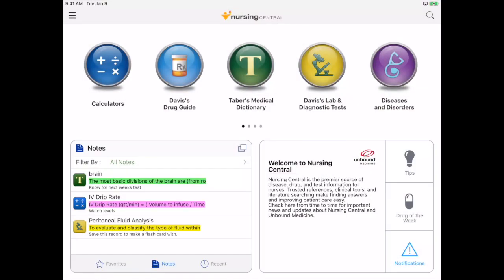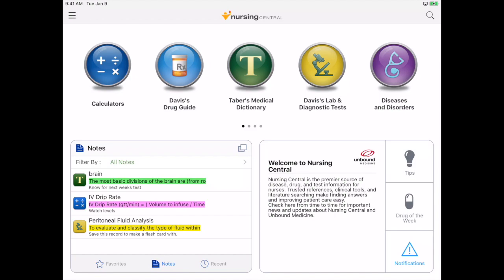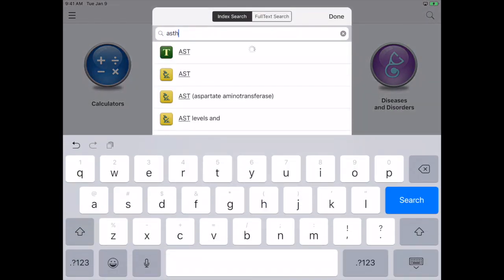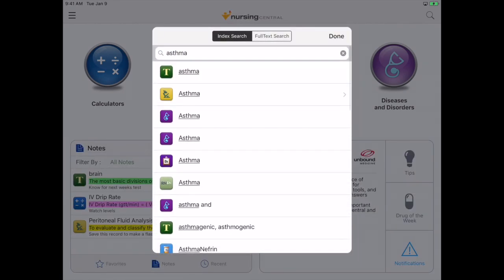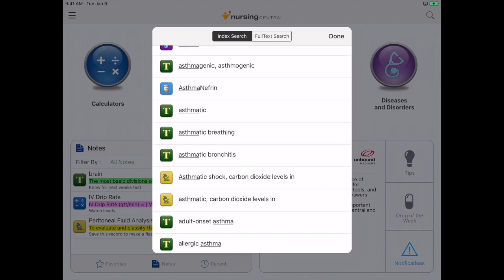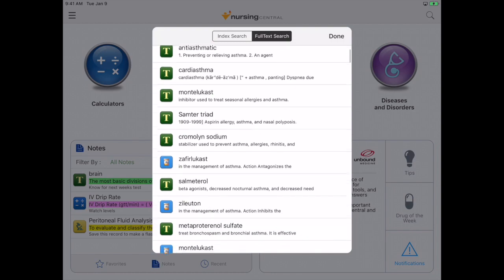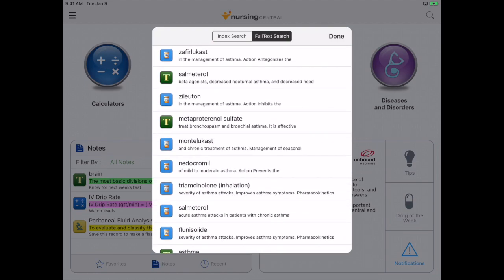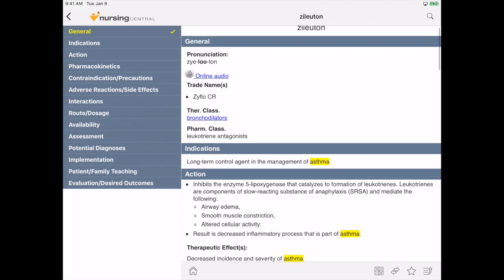How To: Unbound - Search Effectively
How To: Search Effectively in Unbound Medicine's Nursing Central or uCentral

You may also like:
in Unbound Medicine's Nursing Central for nursing students and professionals.

Follow us for tips, benefits, features, suggestions, and overall Unbound knowledge to get the most out of your classroom, clinical, and professional resources.

Questions? Call or Chat with our support team M-F from 8:30 am to 5:30 pm EST.